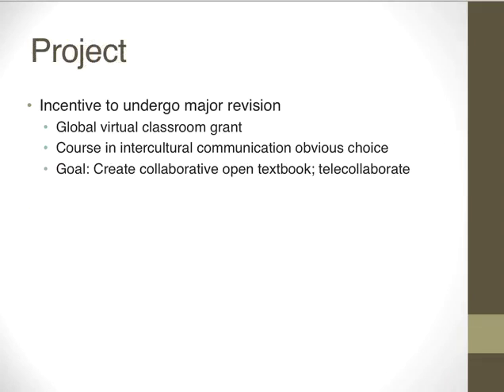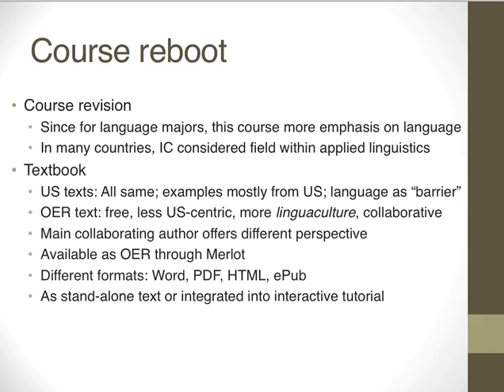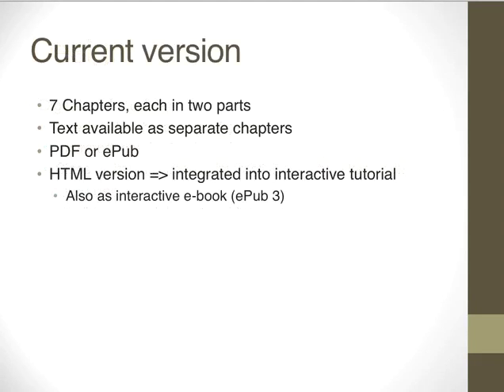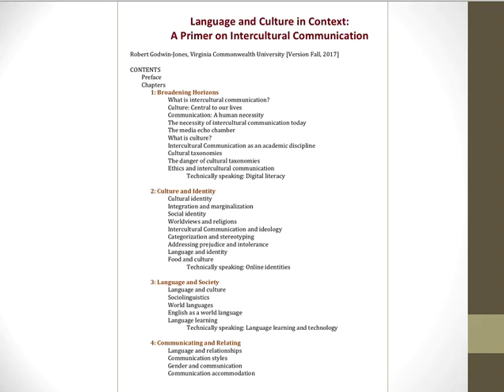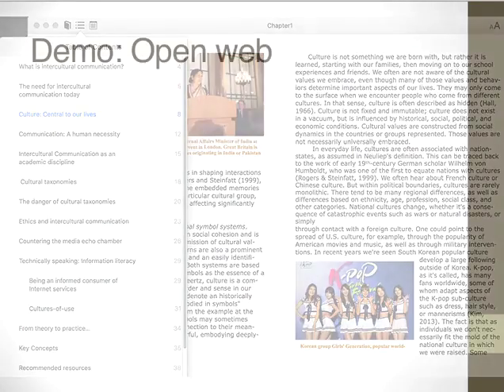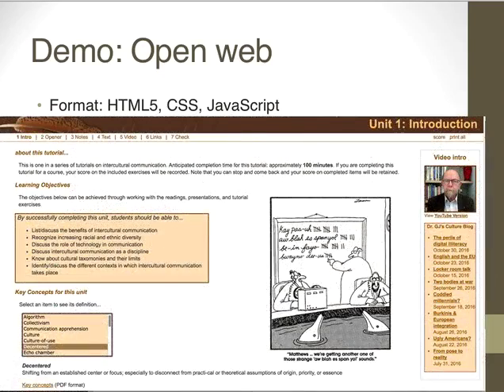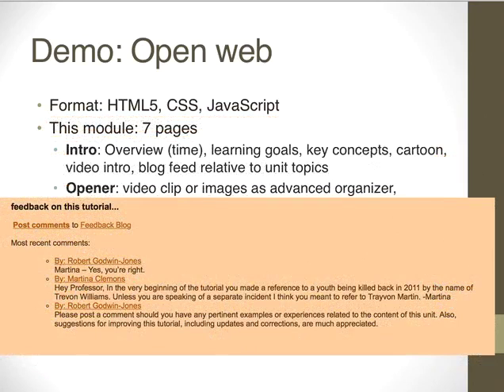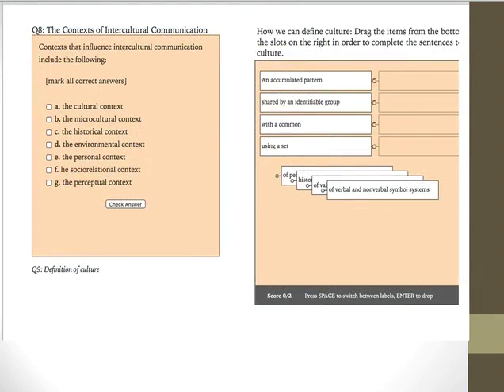Godwin-Jones - OER textbook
This session presents an open e-textbook for intercultural communication, written from a geographically and academically diverse perspective. The text is supplemented with rich media and interactive components including surveys, learning activities, and self-correcting exercises. A blog associated with the text provides students the opportunity to find and recommend learning resources.